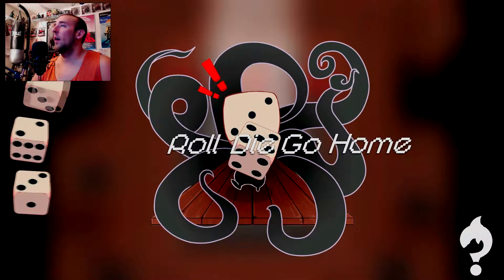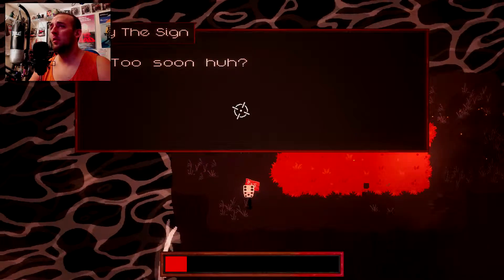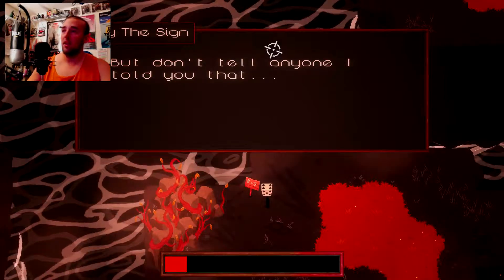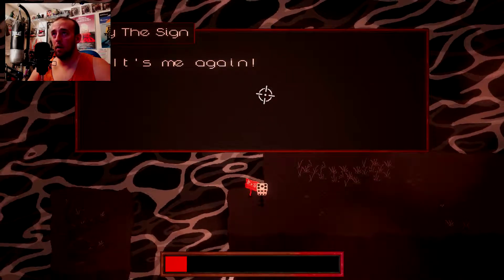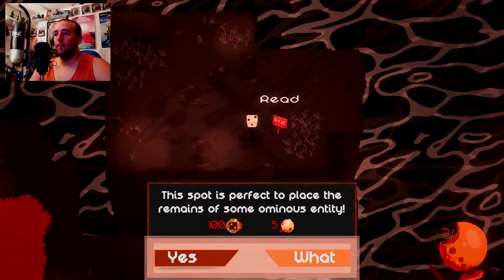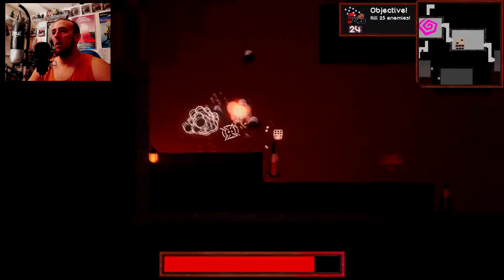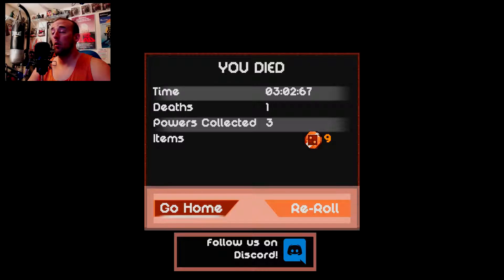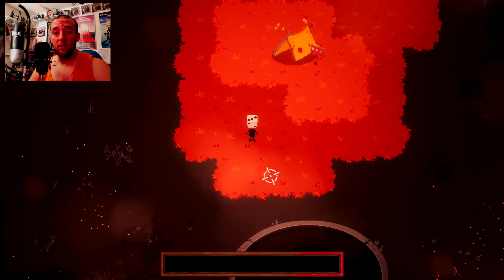Roll, Die, Go Home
This looked like a cool little game I found on itch.io. so here it is. Enjoy the dangerous dungeon crawl.